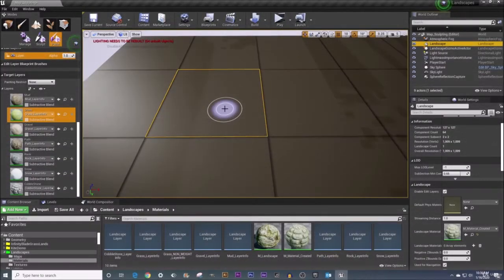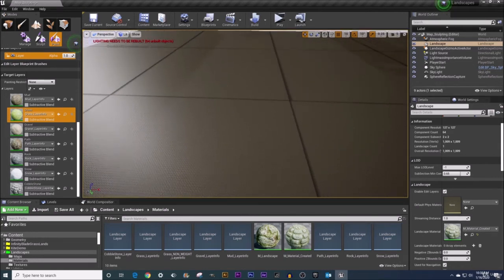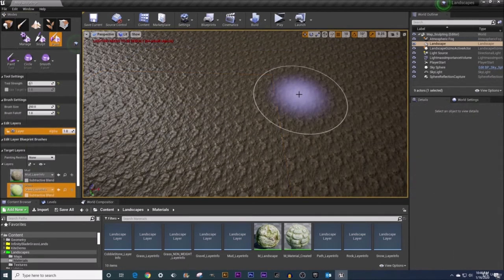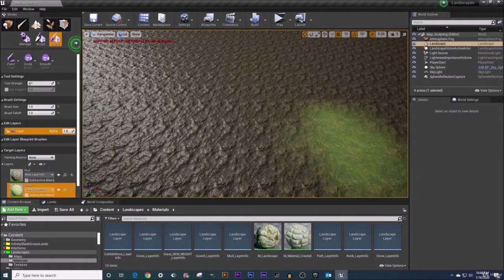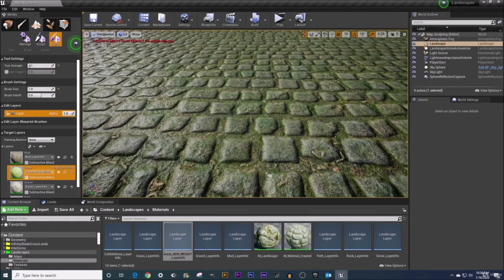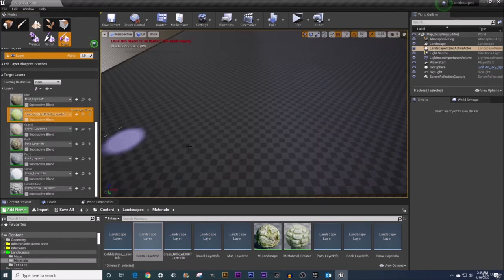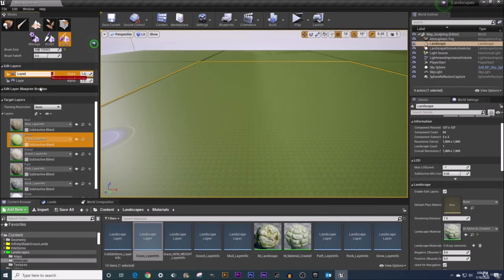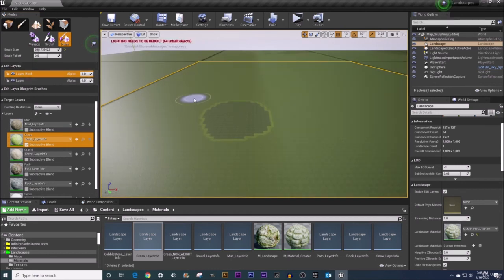28 Paint Tool